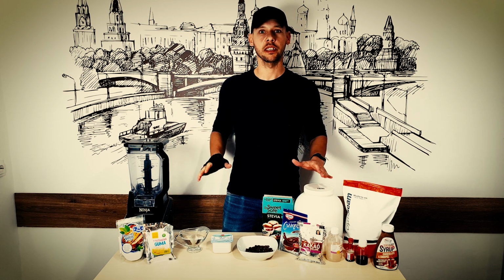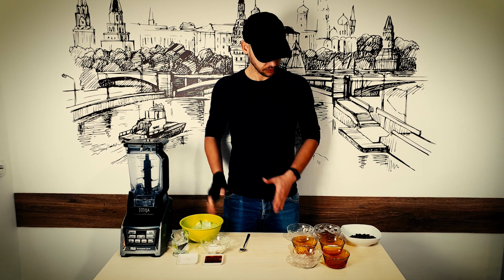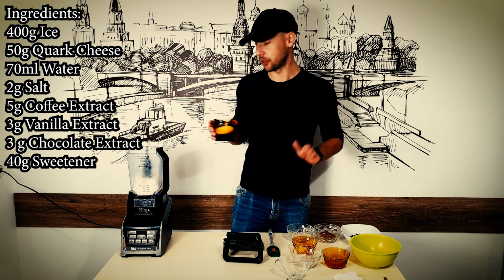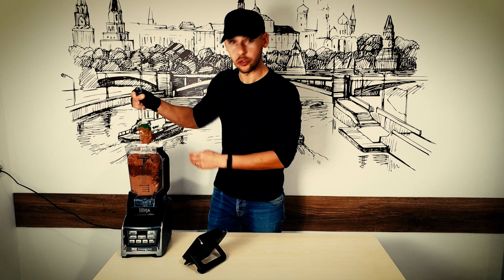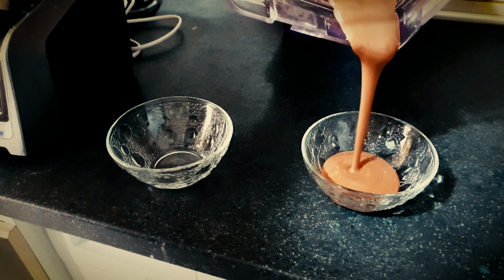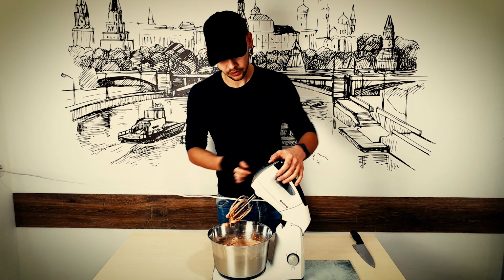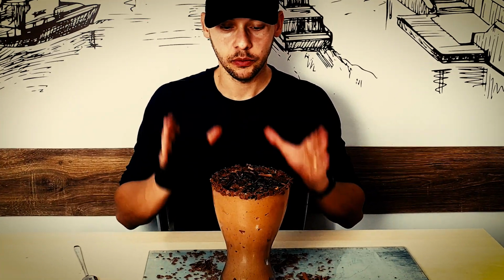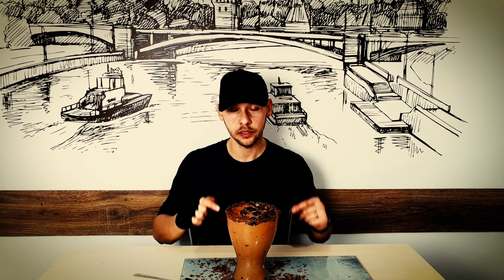Anabolic Triple Chocolate Overload Ice Cream | Low calorie, High Protein Dessert Recipe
The moment has come for me to put out my first anabolic ice cream recipe and what better flavor than the all-time favorite dark chocolate cream. Check out this amazing overload of chocolate creaminess you will most definitely enjoy.

0:00 Intro
0:49 Needed Ingredients
3:09 Making the Cream
12:19 Result
12:32 Taste Test

Ingredients:
Cream:
400g Ice
50g Quark Cheese
70ml Water
2g Salt
5g Coffee Extract
3g Vanilla Extract
3 g Chocolate Extract
40g Sweetener
20g Chocolate Whey
10g Chocolate Casein
10g Chocolate Pudding Mix
30g Dutch Cocoa Powder
100g Red Kidney Beans
1.5g Xanthan + 1.5g Guar Gum

Topping:
10g Chocolate Flakes,
10ml Zero Calorie Chocolate Syrup

Calories and macros:
Without topping:
400 Cal
41g Protein
25.5g Carbs
9.5g Fat

With Topping:
598 Cal
60g Protein
40.5g Carbs
15g Fat